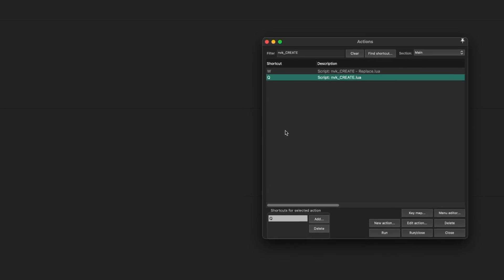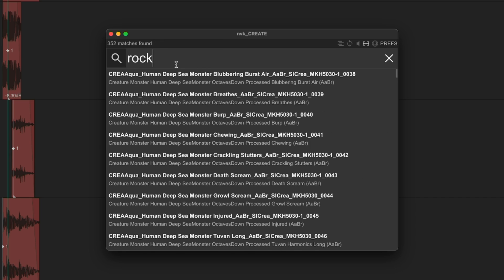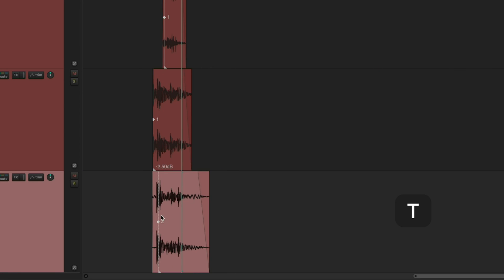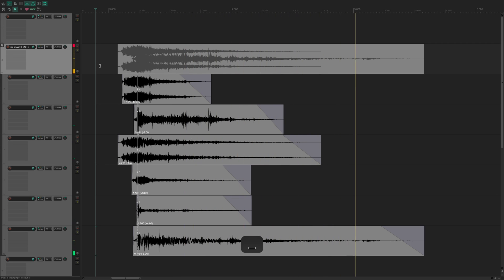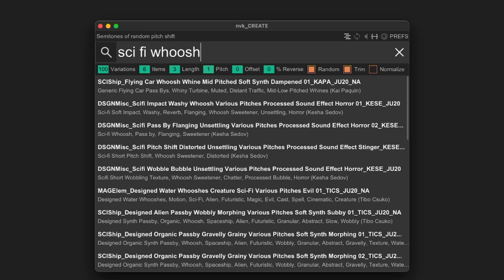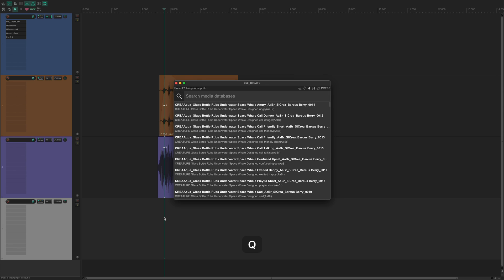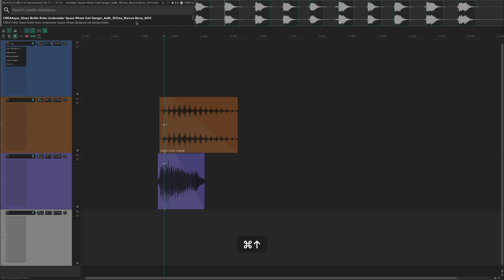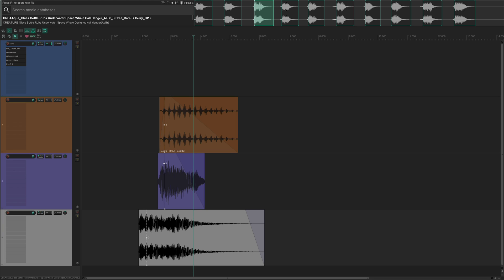Introduction to nvk_CREATE - Instant Sound Creation in REAPER